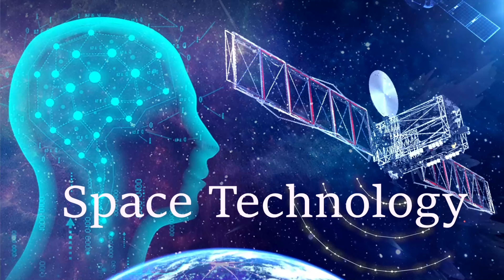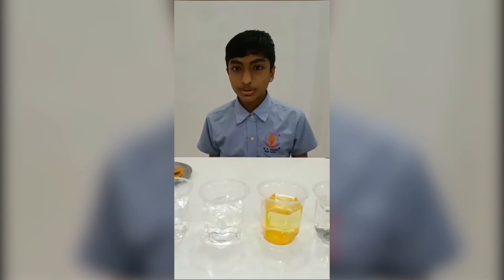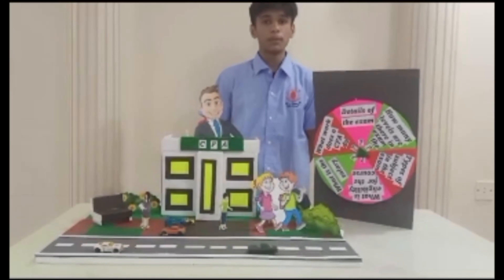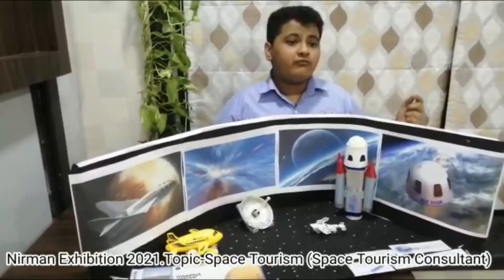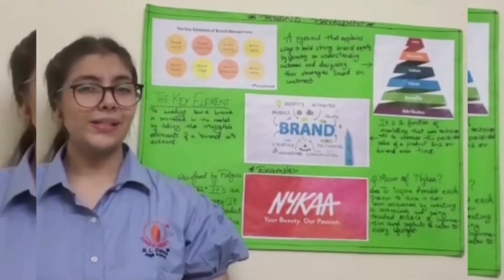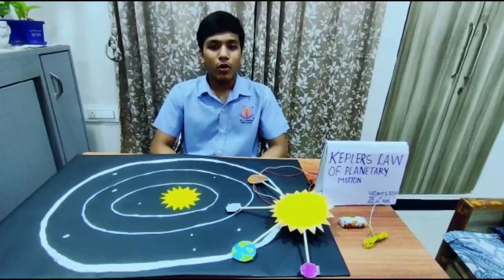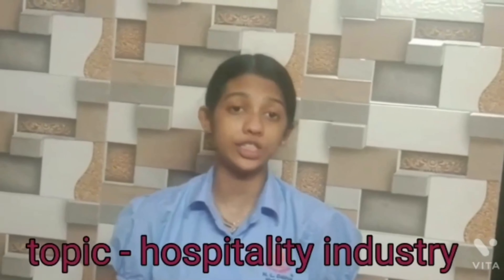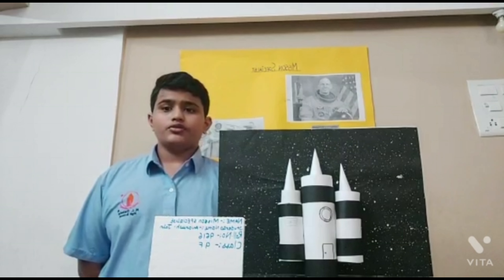Grade 9F: NIRMAAN 2021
Creativity and innovation provide a deeper understanding of concepts. Teachers and students in N. L. Dalmia High School always strive to explore pupils’ varied interests utilizing their own strengths. NIRMAAN, an annual Science, Art & Craft exhibition is one of those platforms that provide students a plethora of activities through project based learning.  Such creative methods are essential and helpful in developing young learners into creative, knowledgeable, and independent thinkers.